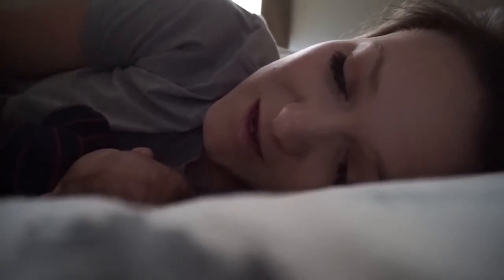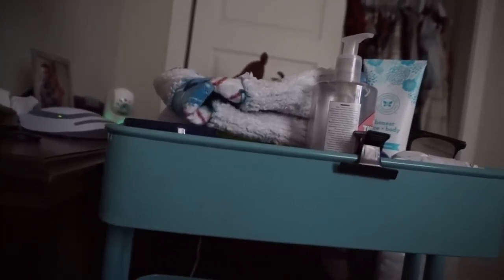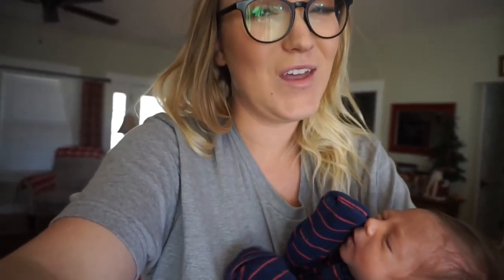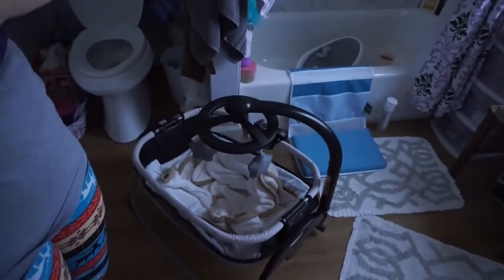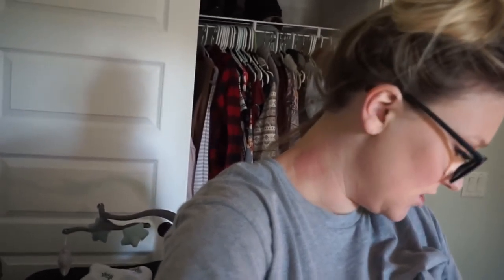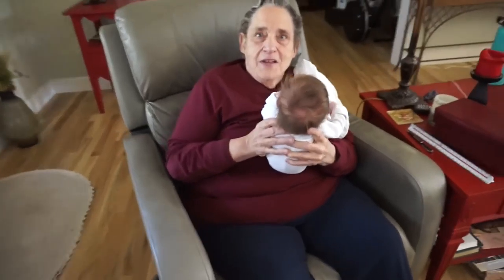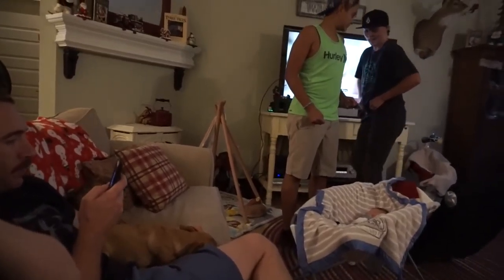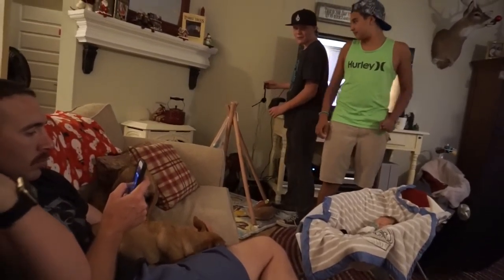A Day with a Newborn: Vlogmas Day 5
Thank you for being here and for supporting my Youtube channel!! I absolutely love getting new videos up for you guys! I appreciate all your love and support.

Fonts by: AG Fonts